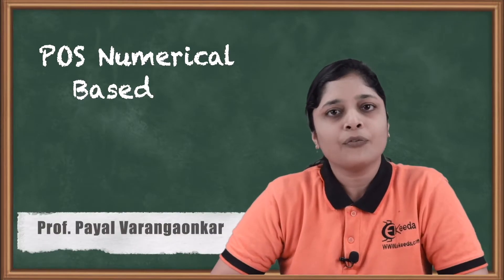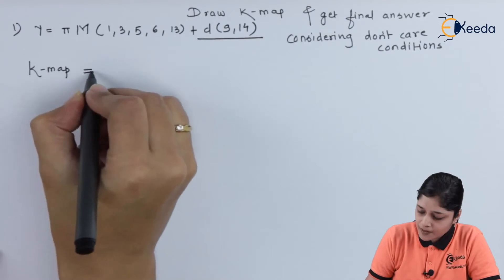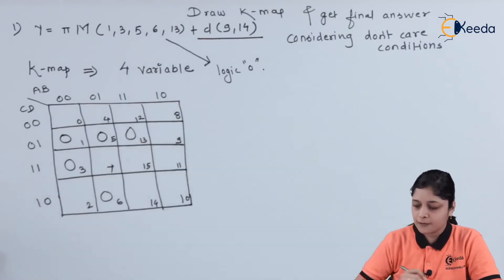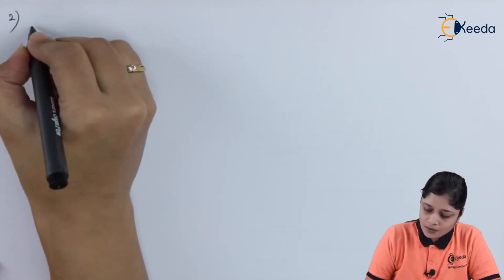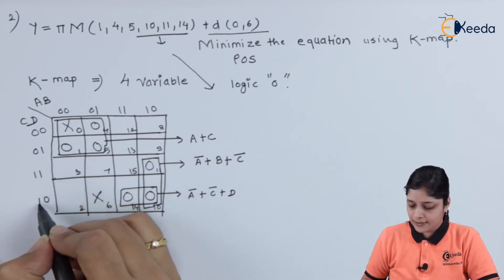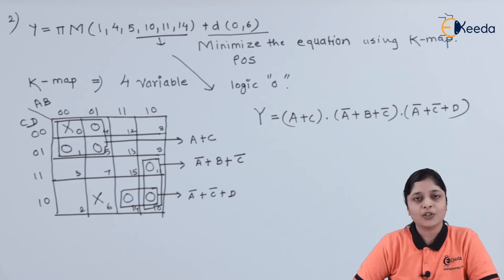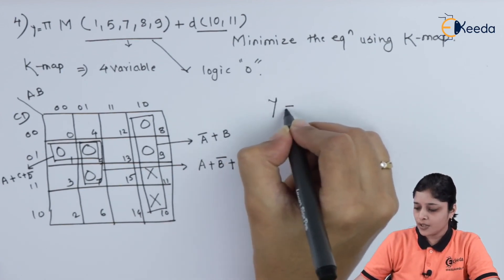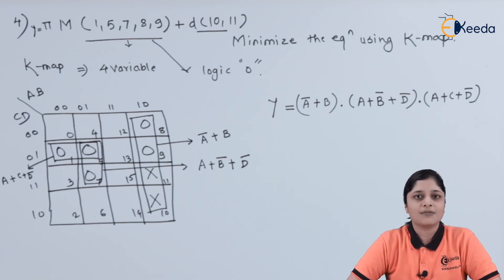POS Numerical Based On K map Type 4 | Logic Gates and Combinational Circuits in EXTC Engineering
Explore the intricate world of Electronic Engineering with this insightful video! Dive into the fascinating realm of Logic Gates and Combinational Circuits as we unravel POS Numerical based on K-map Type 4. This session is an invaluable resource for EXTC Engineering students, offering step-by-step guidance through numerical problem-solving techniques. Enhance your understanding of circuit design, Boolean algebra, and logic operations in a concise, easy-to-follow format. Join us and master the art of solving problems related to K-maps, enhancing your comprehension of this fundamental concept in just a single viewing!

Happy Learning.